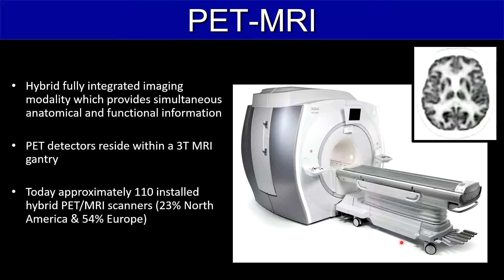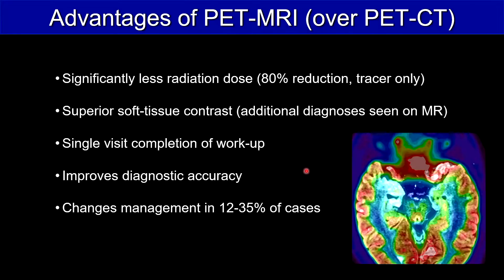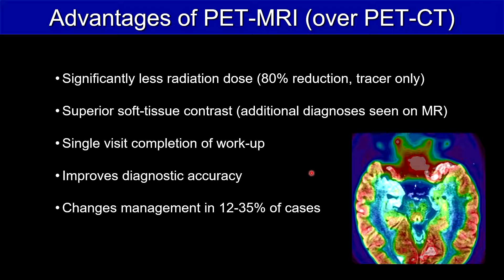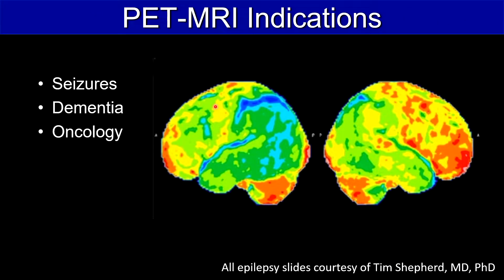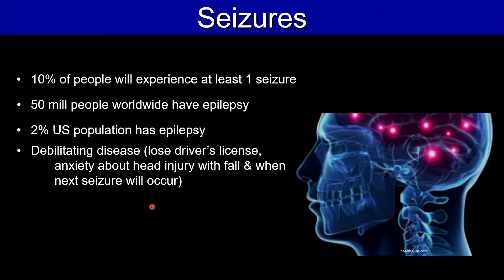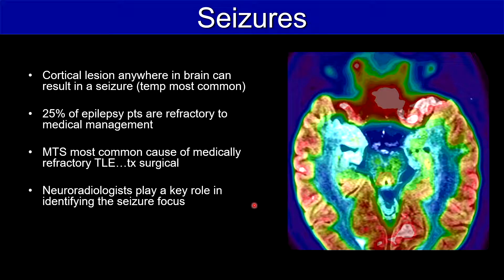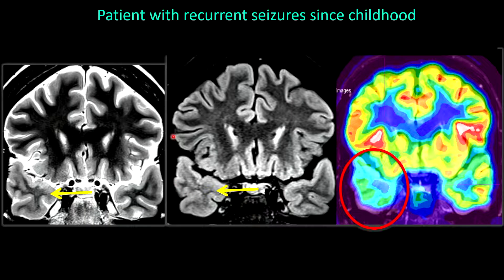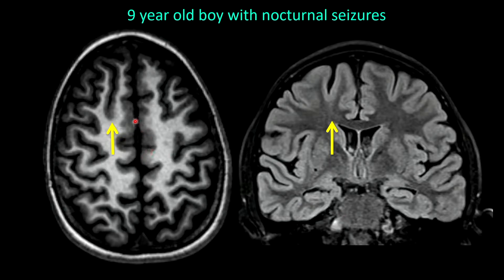PET/MRI in Clinical Neuroradiology Practice by Suzie Bash, M.D.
Speaker: Suzie Bash, M.D.
Lecture: PET/MRI in Clinical Neuroradiology Practice
Series: 2022 Magnetic Resonance Imaging National Symposium - A Video CME Teaching Activity

This CME teaching activity offers a practical teaching course for those who order, perform or interpret magneticresonance imaging studies.

Three focused segments provide a comprehensive yet practical review and update on the clinical applications of MRI.

Topics focus on neuroradiology, head & neck, spine, the musculoskeletal system, cardiovascular and body applications.

TARGET AUDIENCE
This CME activity is designed to educate diagnostic imaging physicians who supervise and interpret MRI/MRA studies.

It should also be useful for referring physicians who order these studies so that they might gain a greater appreciation of the strengths and limitations of clinically relevant MRI exams.

Suzie Bash, M.D.
Allan L. Brook, M.D., FSIR
John F. Feller, M.D.
Scott D. Flamm, M.D., M.B.A.
Blake A. Johnson, M.D., FACR
Jessica W.T. Leung, M.D., FACR
Russell N. Low, M.D.
Courtney C. Moreno, M.D.
Kambiz Nael, M.D.
Mini N. Pathria, M.D.
John D. Reeder, M.D.,
Geoffrey M. Riley, M.D.
Lawrence N. Tanenbaum, M.D., FACR
Adam C. Zoga, M.D., M.B.A.

Educational Symposia
Industry Leader in Continuing Radiology